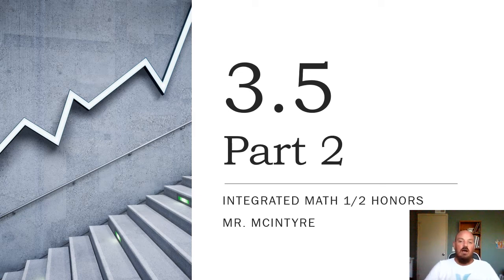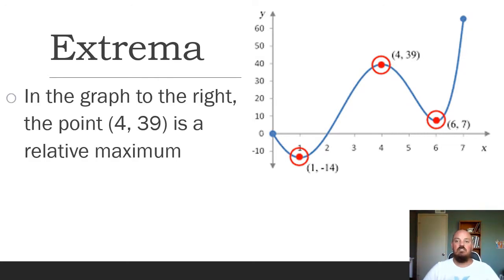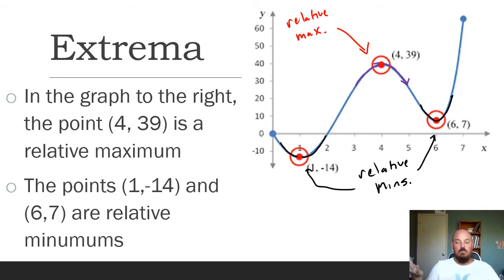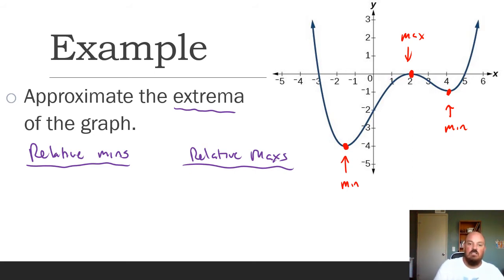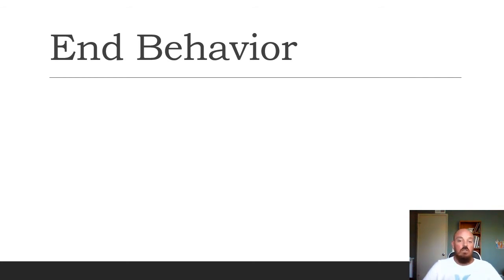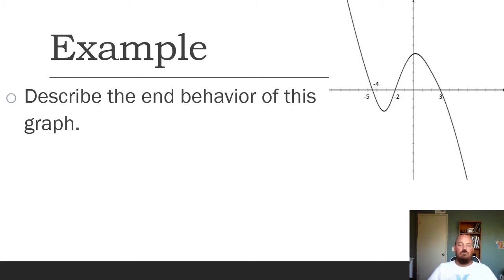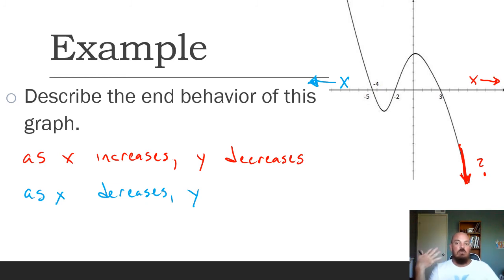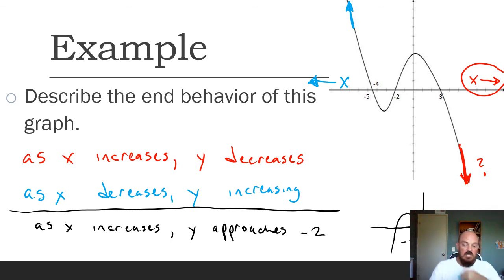IM12H 3.5 Shapes of Graphs Part 2